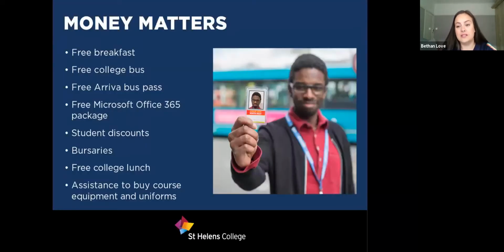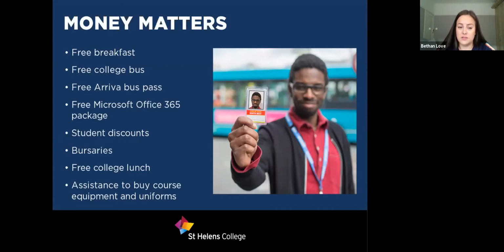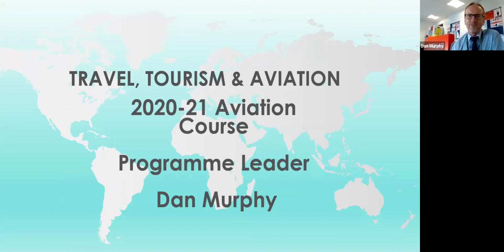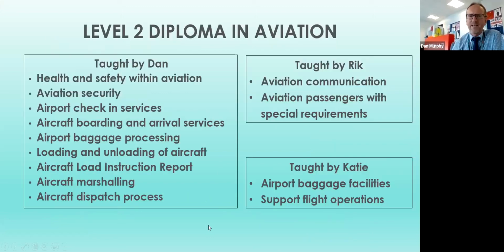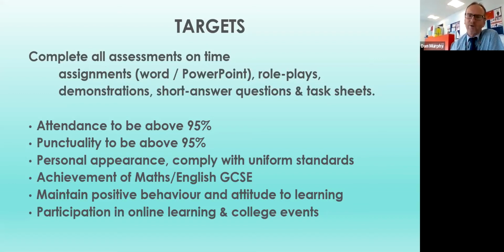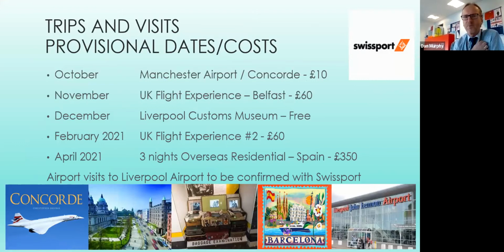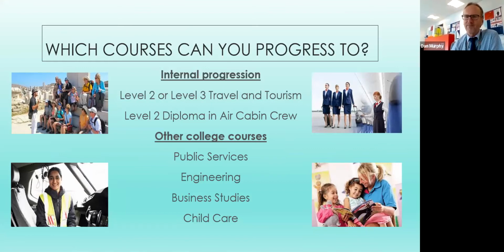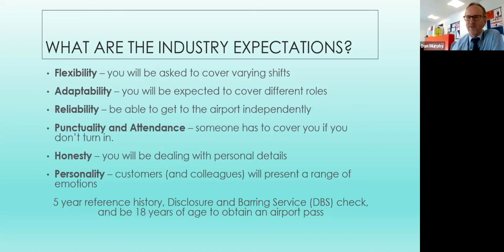Cabin Crew, Aviation and Travel and Tourism - School Leavers’ Virtual Open Week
Our Tutors, Dan, Rik and Vicki, talk about studying Cabin Crew, Aviation and Travel and Tourism at St Helens College, including our impressive facilities, student experience and how to prepare for joining us this September!